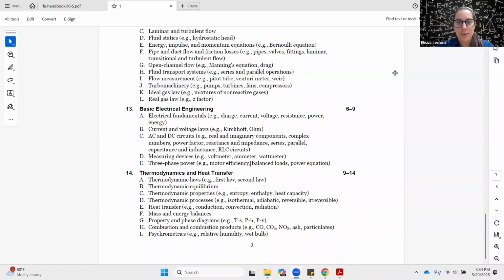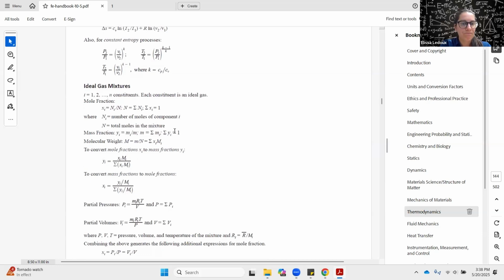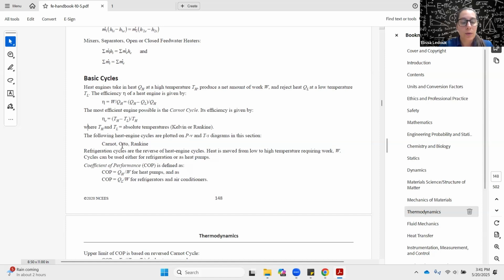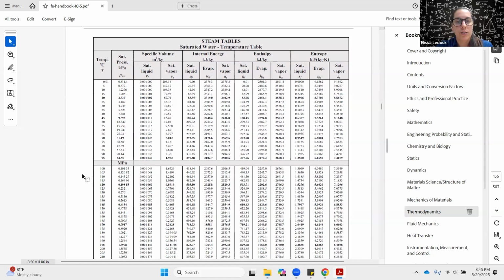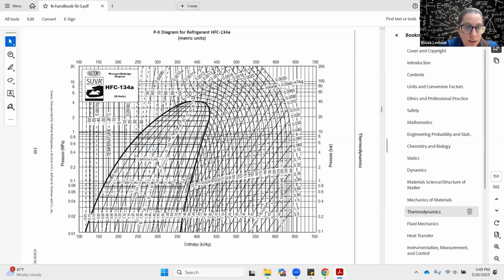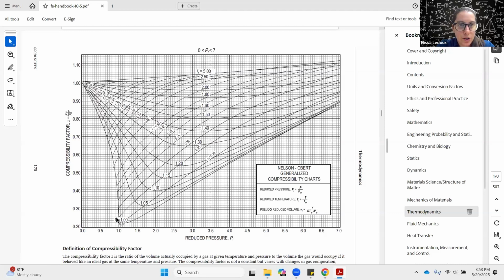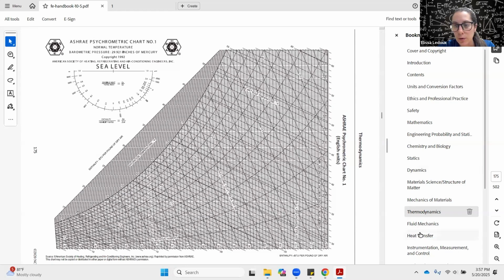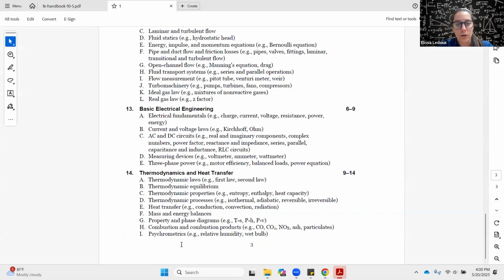What's on the FE? Thermodynamics and Heat Transfer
This video explains the thermodynamics and heat transfer topics on the FE Other Disciplines exam and what's in the handbook.
00:00  Intro
00:03  What's on the FE Exam?
00:50  What's in the Handbook? (Thermodynamics)
23:07  What's in the Handbook? (Heat Transfer)
26:12  What's in the LMS? (for ENGR 4500 Course)